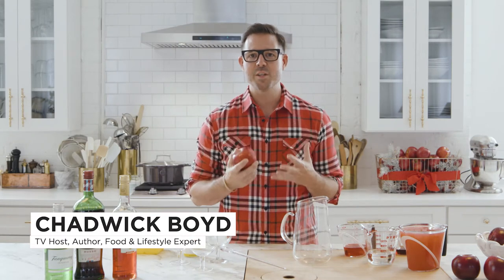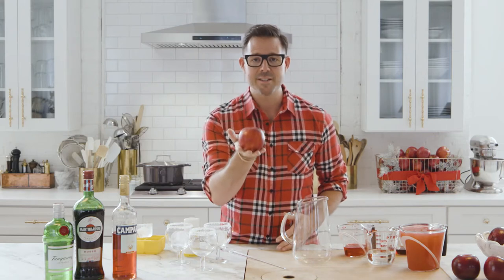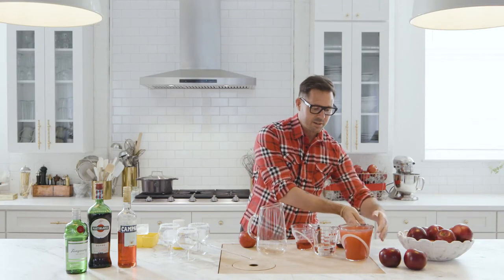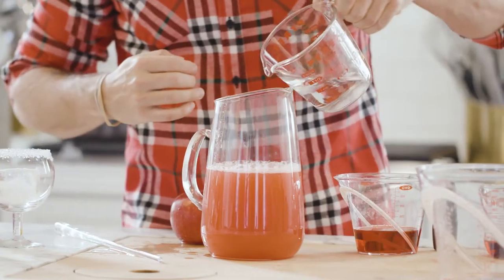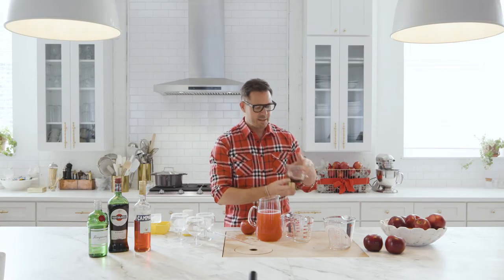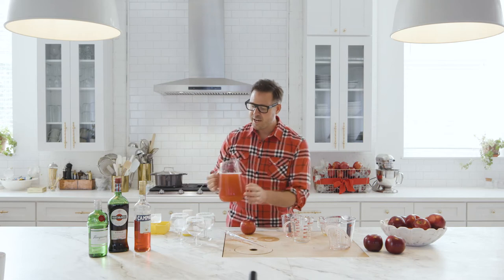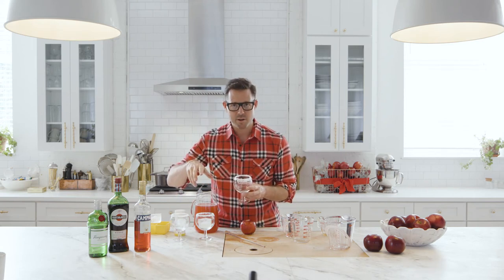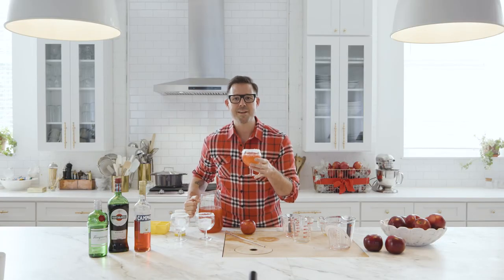Cosmic Crisp-mas Punch with Chadwick Boyd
Toast the season with this festive cocktail that gets its special color from Cosmic Crisp® apples. Bonus points for serving it in round glasses and rimmed with a sweet and sparkly sugar. Cheers!